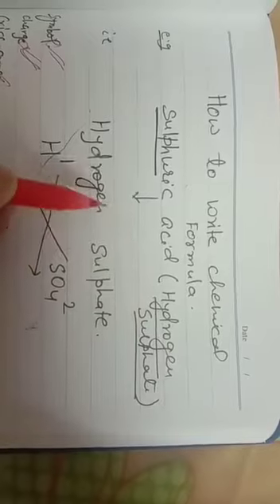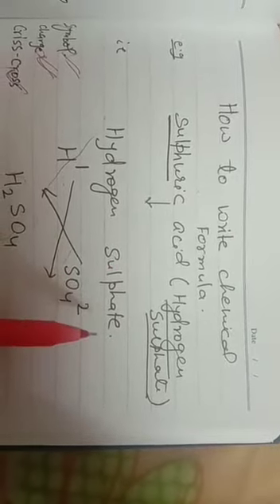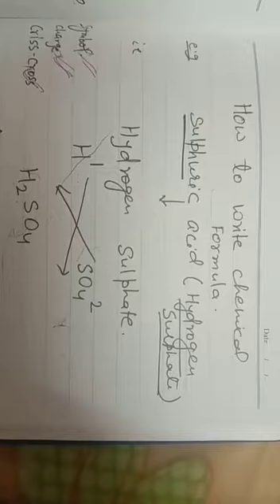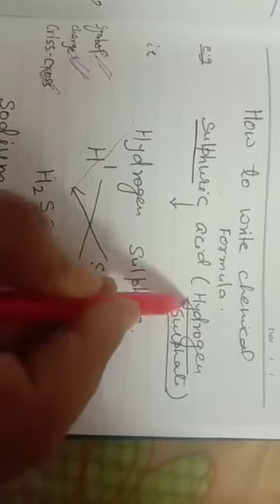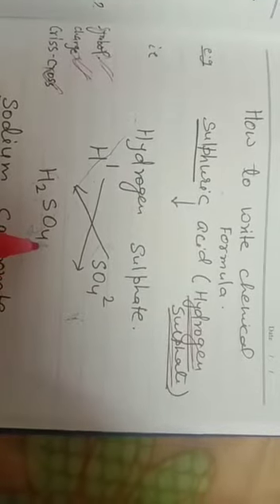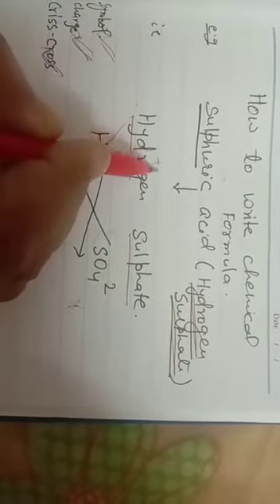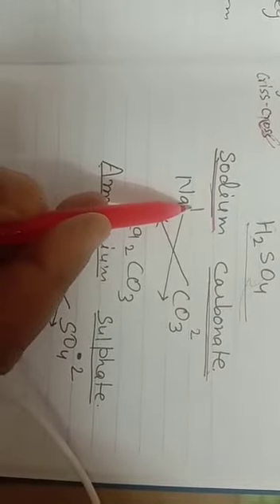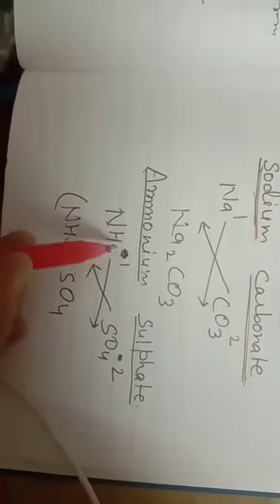Language of chemistry#3 with Kiran sinha ma'am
basic concepts that a sucessful chemistry student needs to master